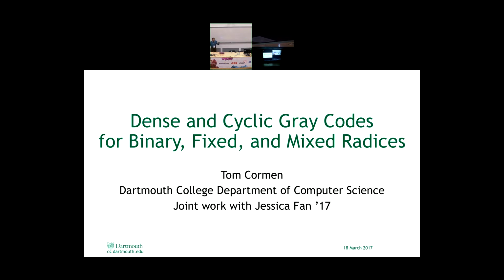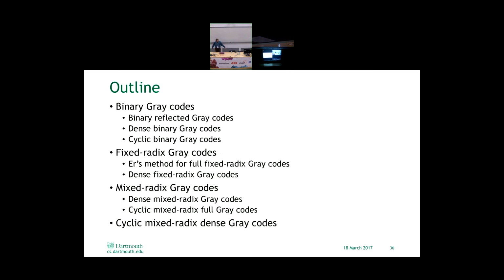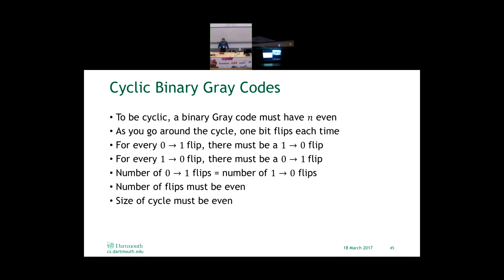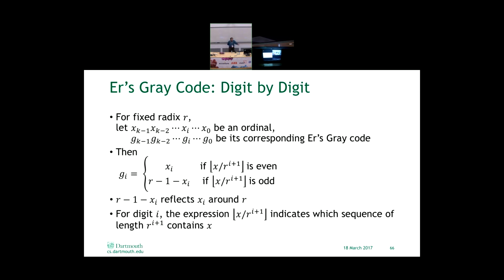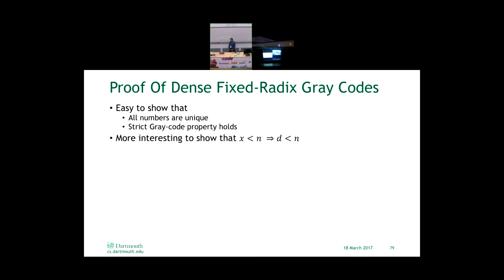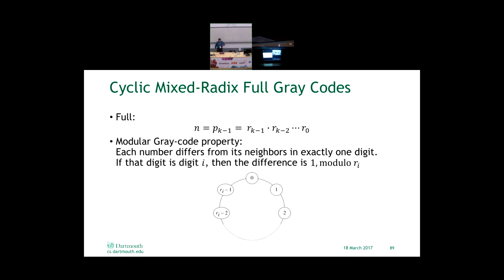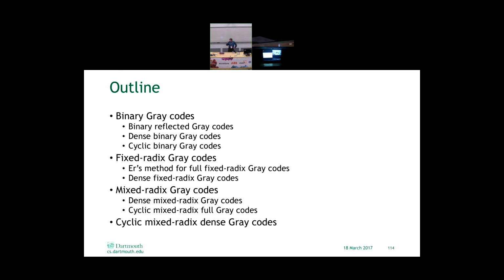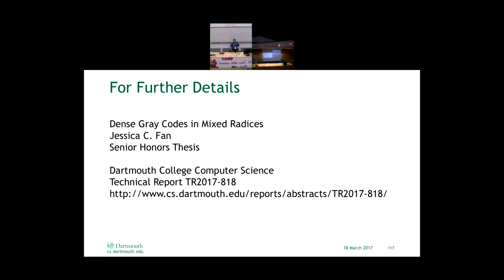13.SFI / Thomas H. Cormen / Dense and Cyclic Gray Codes for Binary, Fixed, and Mixed Radices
The binary reflected Gray code, patented by Frank Gray in 1953, is a permutation of the sequence [0, 1, …, n-1], where n is a power of 2, with the property that the binary representation of each number in the sequence differs from that of the preceding number in only one bit.  The binary reflected Gray code is also cyclic, in that the last and first numbers also differ in only one bit.

What if n is not a power of 2?  How can we create a dense Gray code: a permutation of [0, 1, …, n-1] with the Gray-code property for any integer n bigger than 1?  When can we crate a dense Gray code with the cyclic Gray-code property, and how do we do it?  How about for radices other than 2? Or for mixed radices?  In this talk, I will show you how and when we can create dense and cyclic Gray codes for binary, fixed, and mixed radices, along with some applications of binary Gray codes.

(ze względu na ograniczenia YouTube, w opisie nawiasy kątowe zostały zastąpione kwadratowymi)

*Thomas H. Cormen

He is a Professor in the Dartmouth College Department of Computer Science, where he has been since 1992.  He served as the department chair from 2009 to 2015, and he directed the Dartmouth Institute for Writing and Rhetoric from 2004 to 2008.  Professor Cormen received the B.S.E. degree in Electrical Engineering and Computer Science from Princeton University in 1978 and the S.M. and Ph.D. degrees in Electrical Engineering and Computer Science from the Massachusetts Institute of Technology in 1986 and 1992, respectively.  An ACM Distinguished Educator, he is coauthor of the leading textbook on computer algorithms, Introduction to Algorithms, which he wrote with Charles E. Leiserson, Ronald L. Rivest, and Clifford Stein. He is also the author of Algorithms Unlocked.  Professor Cormen's primary research interests are in algorithm engineering and parallel computing.

Studencki Festiwal Informatyczny to coroczna impreza non-profit organizowana przez studentów czterech krakowskich uczelni. W programie wykłady i warsztaty z wybitnymi prelegentami, dzięki którym festiwal staje się atrakcyjną imprezą dla wszystkich miłośników informatyki.